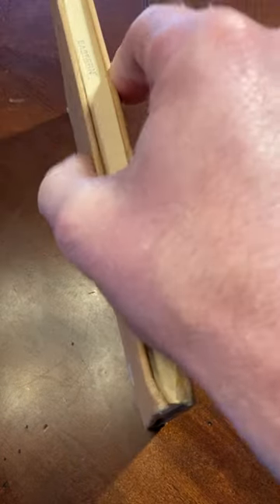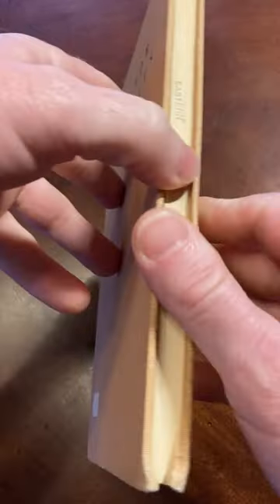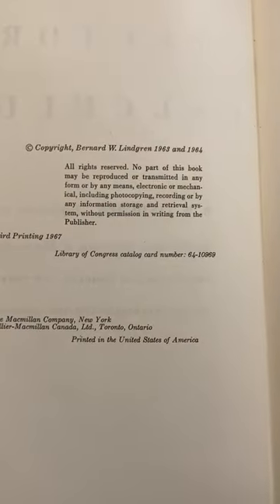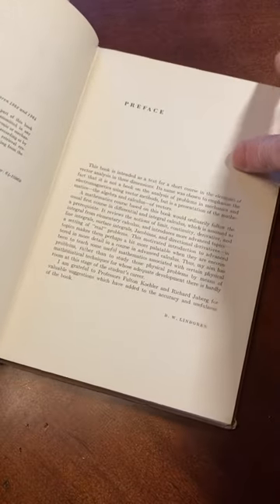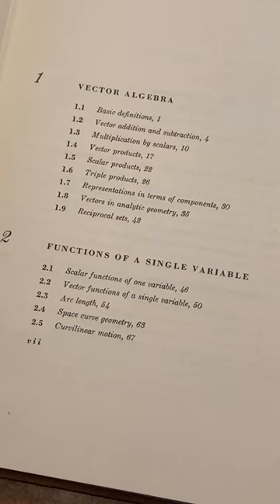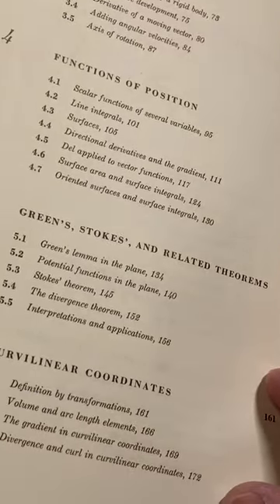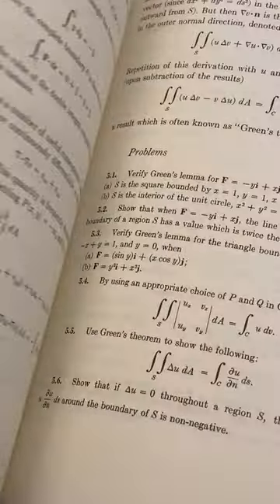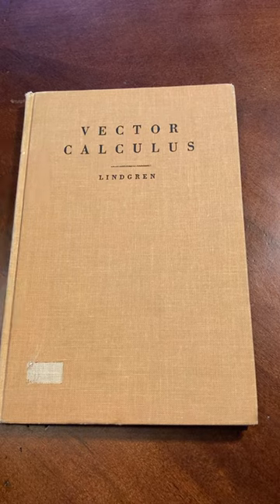Super THIN Vector Calculus Book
This is Vector Calculus by Lindgren.